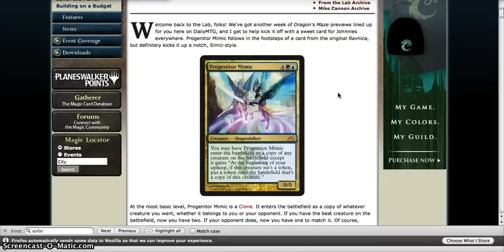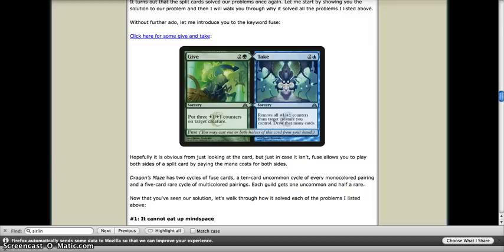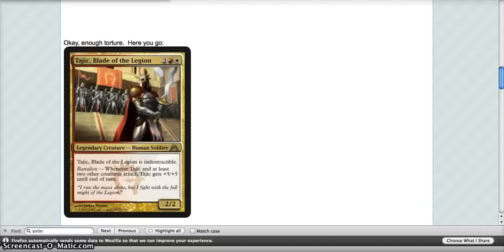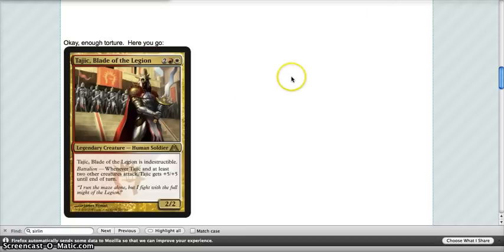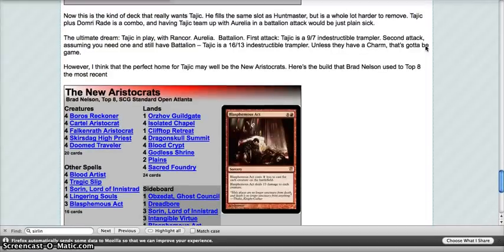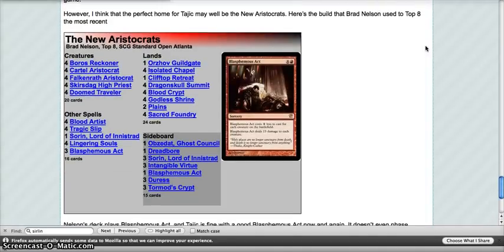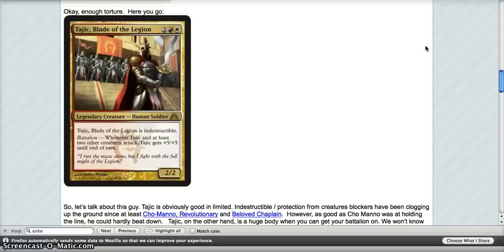MTG Spoilers! BOROS CHAMPION TAJIC BEATS FACE, Give/Take, Clone Confirm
BOROS WINS!